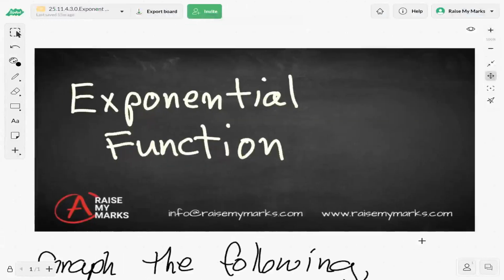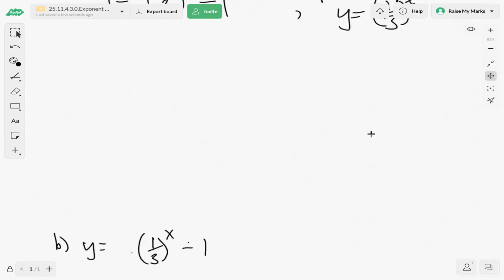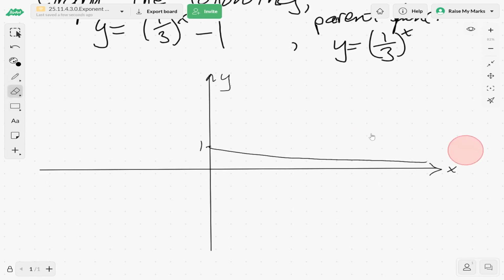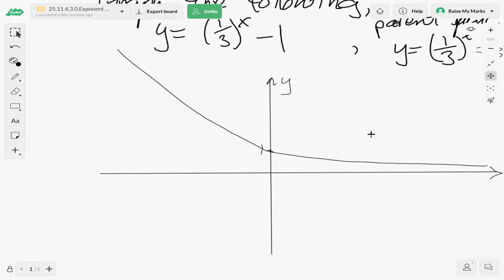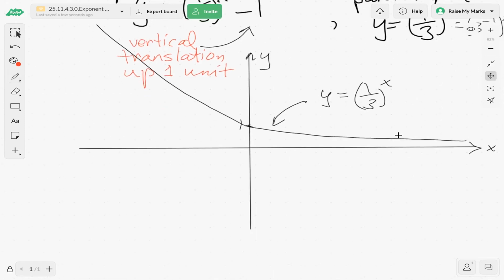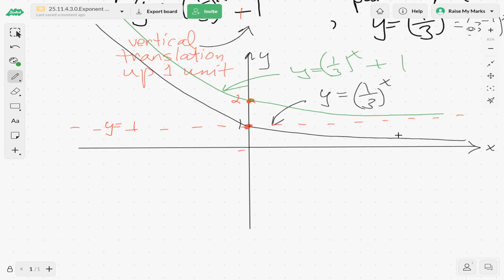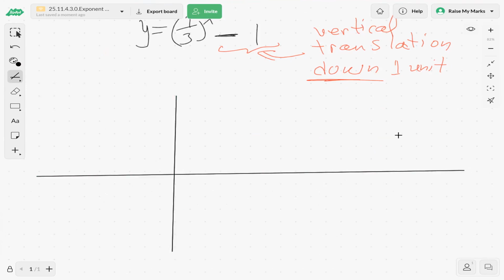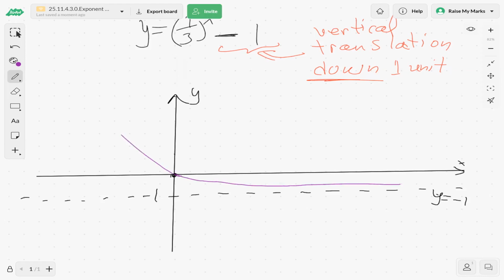Graphing the Exponential Function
In this video we introduce and look at graphing the exponential lfunction. We work through some examples. Examples are appropriate for students in the Advanced Functions Course MHF4U, Ontario, Canada; IB mathematics and preparation for AP Calculus.